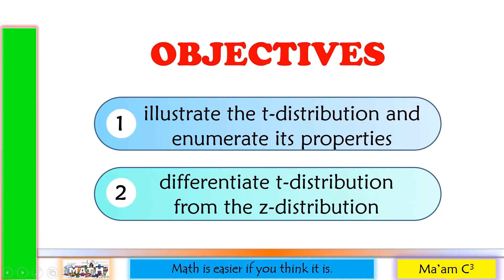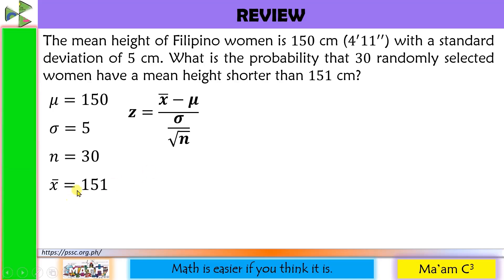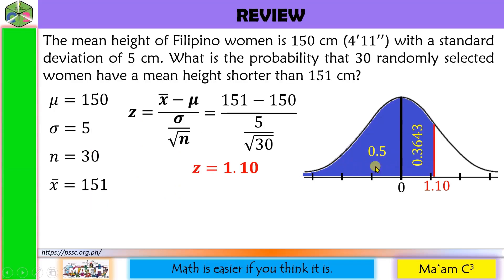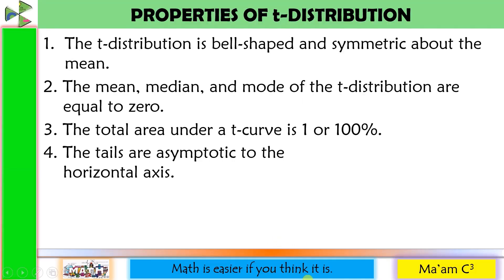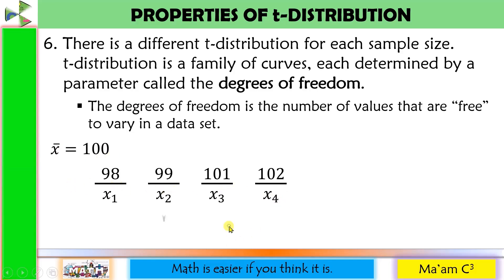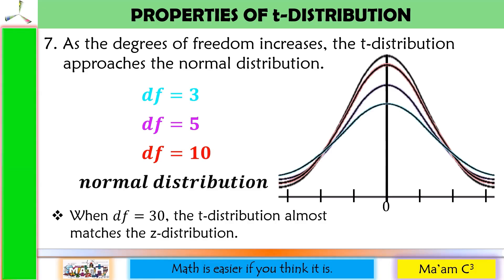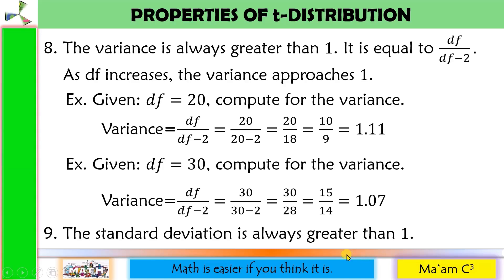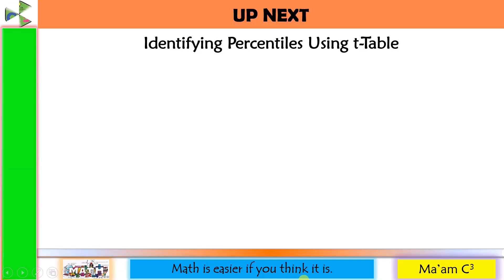t-Distribution / Student's t-test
This video is all about t-distribution. I illustrated t-distribution and discussed its properties. I also discussed the difference between z-distribution and t-distribution. I also included a chart to help students determine which distribution to use in a particular situation.
Happy learning!